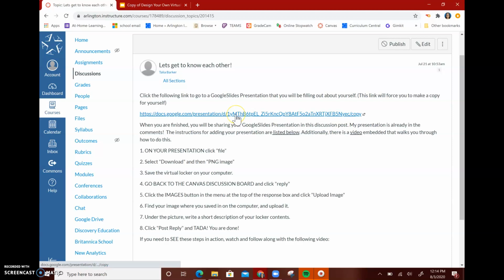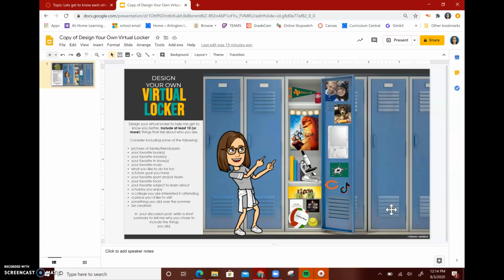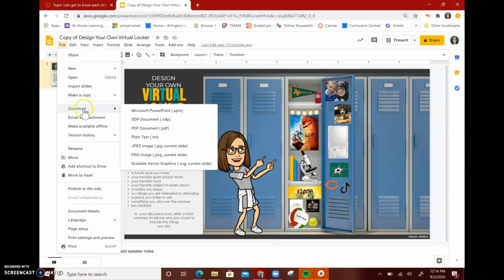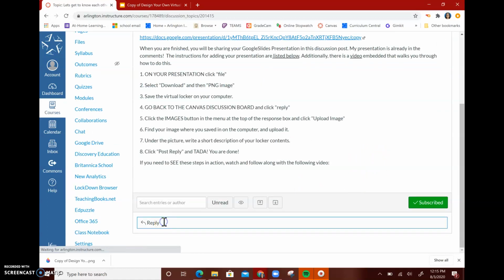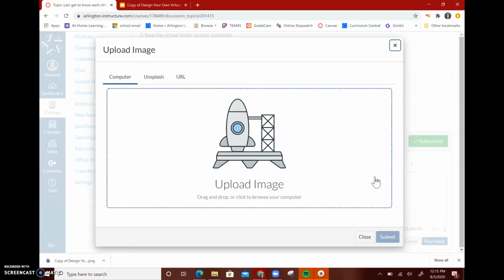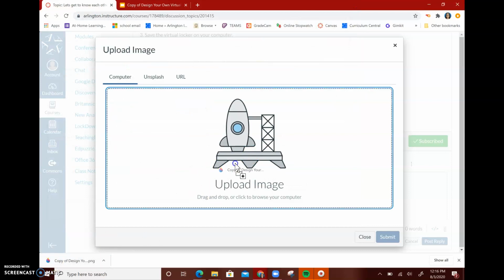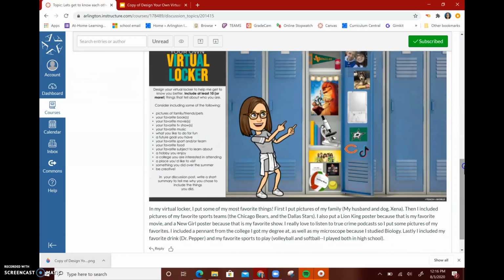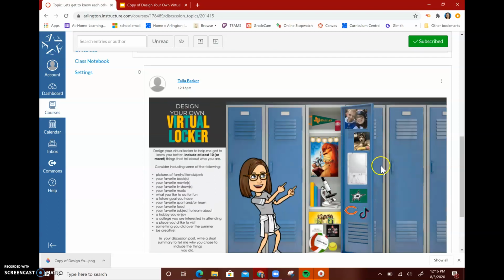Let's get to know each other assignment